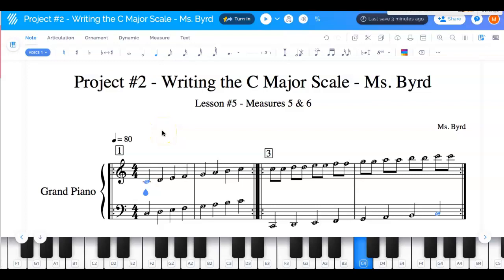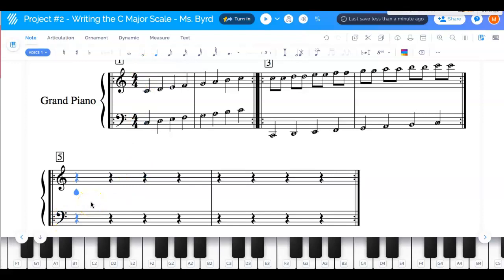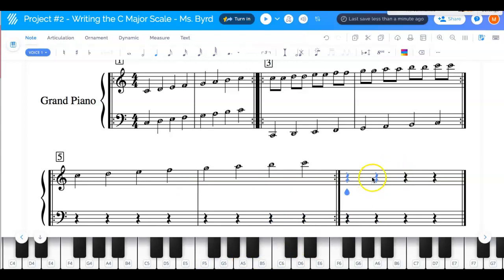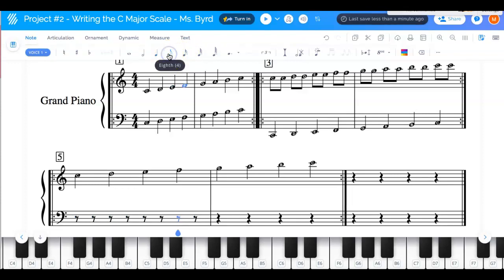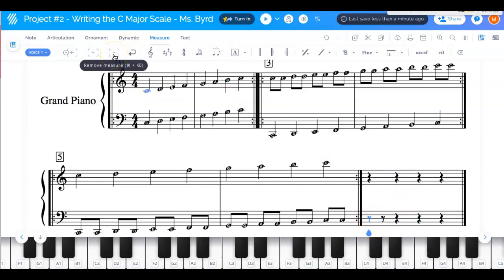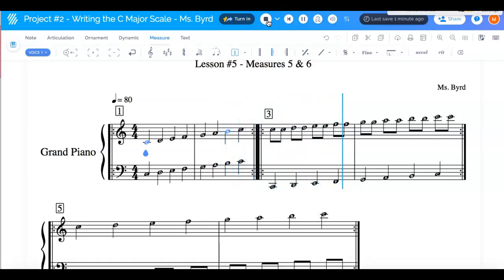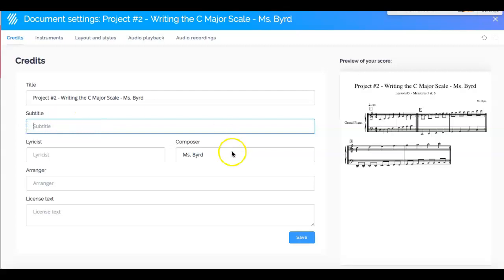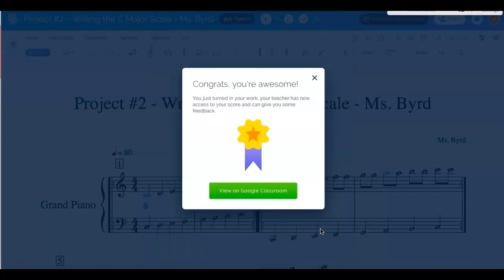AMHS Project #2: Lesson 5 - Measures 5 & 6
This is the final lesson for the project demonstrating: 1) how to write the scale in measures 5 & 6.  2) And how to finalize your score and turn your completed project in.